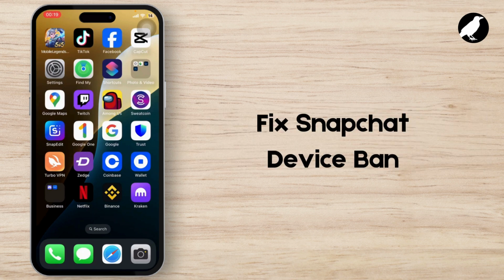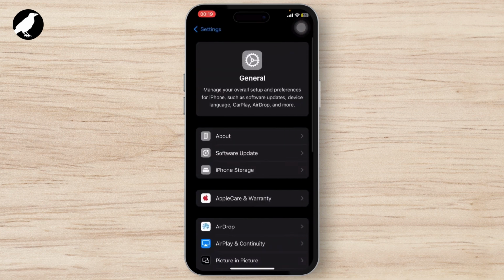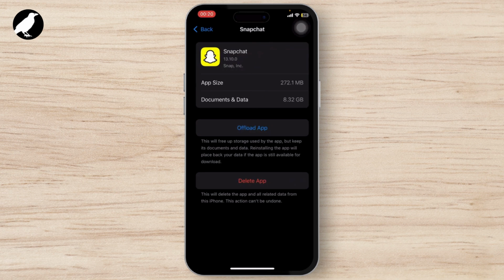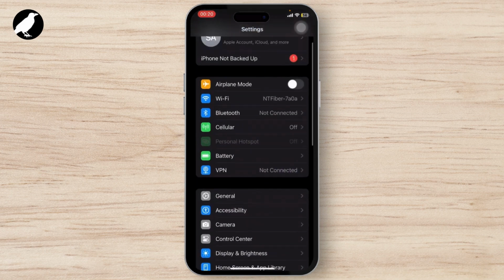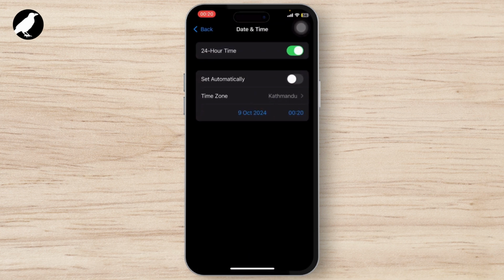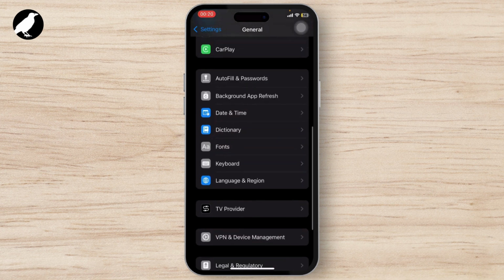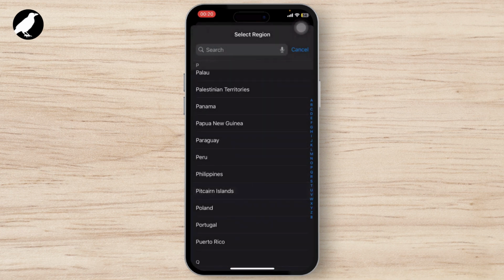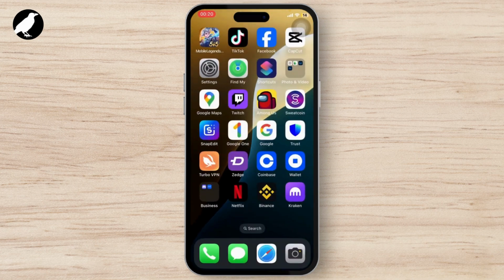How To Fix Snapchat Device Ban | Unbanned Your iPhone From Snapchat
Learn how to fix Snapchat device ban issues and unban your iPhone from Snapchat in this comprehensive tutorial. Whether you’ve recently switched devices or encountered a device ban error, this step-by-step guide will help you regain access to your account!

In this video, you'll discover how to fix Snapchat device ban problems on your iPhone. We'll cover methods to bypass the device ban and tips to ensure your Snapchat experience is uninterrupted.

Timestamps:
0:00 Introduction
0:15 Step 1: Understanding Snapchat Device Ban
0:45 Step 2: Fixing the Device Ban on iPhone
1:00 Step 3: Tips to Avoid Future Bans